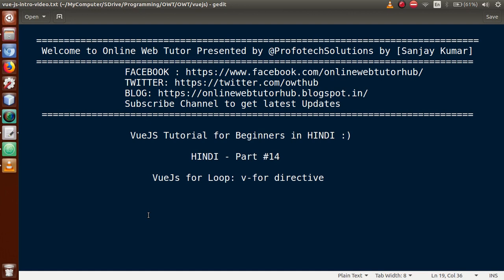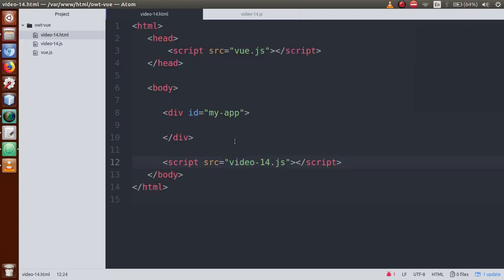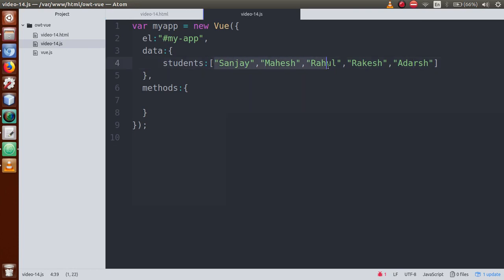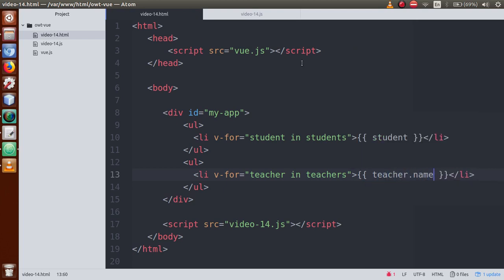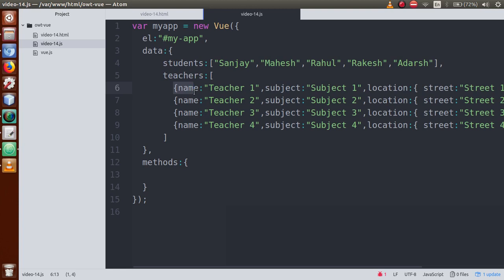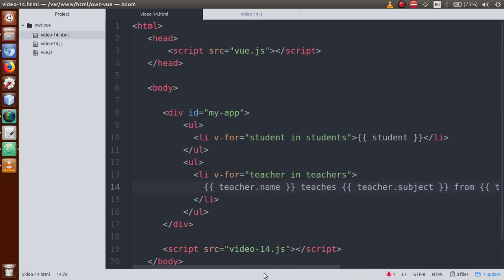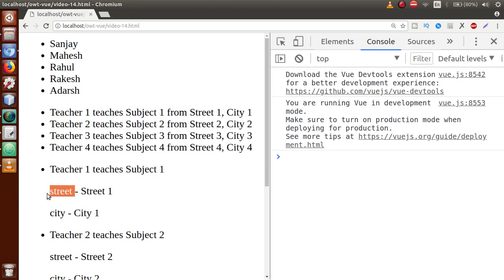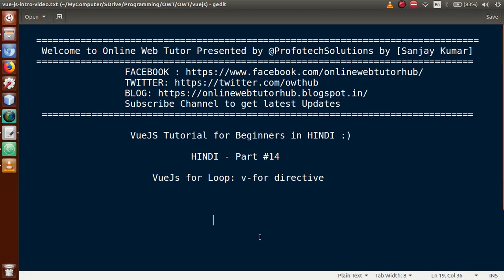VueJs 2 Tutorial for beginners in HINDI | ENGLISH (#14) List Rendering: v-for directive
In this video session we will learn LIST RENDERING, v-for DIRECTIVE

profotech solutions,